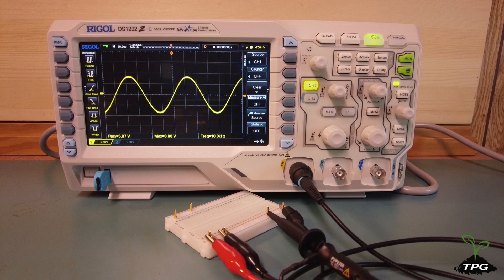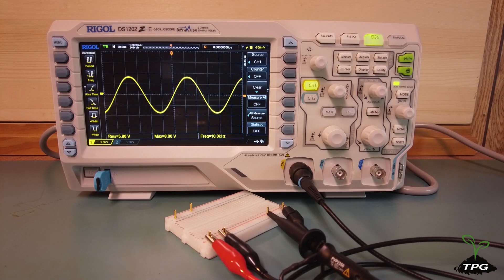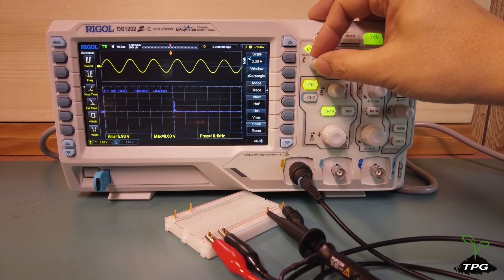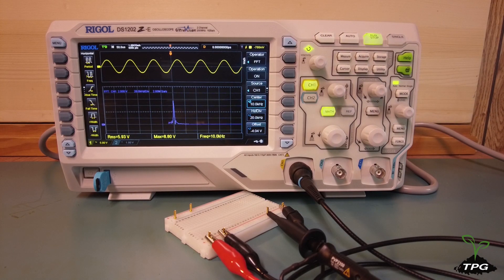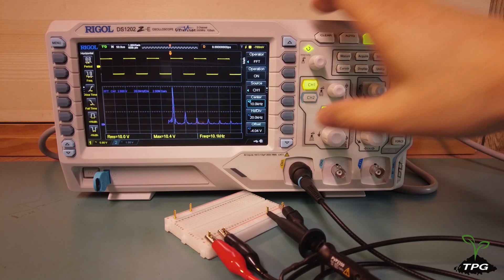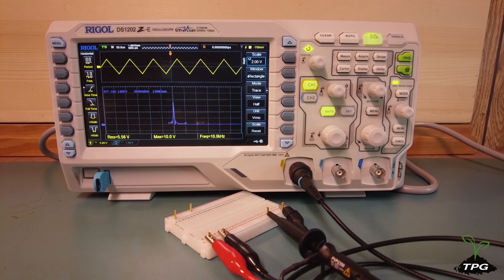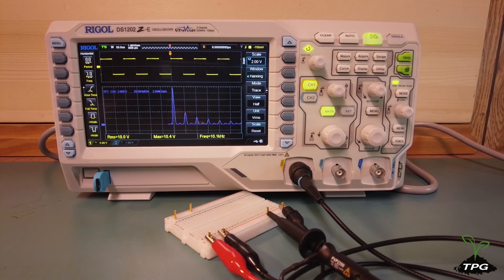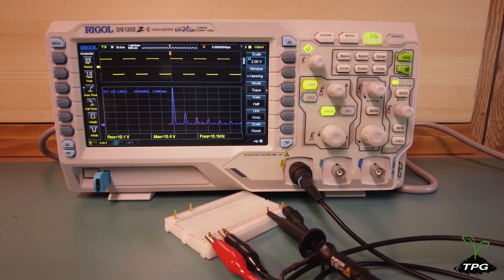Using an Oscilloscope to Display Frequency Spectrum with Fast Fourier Transform (FFT) Function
The FFT - Fast Fourier Transform function of the oscilloscope can convert time-domain signals into frequency-domain components, providing a frequency spectrum representation.
Users can simultaneously view the time-domain waveform and the signal's spectrum by using the oscilloscope's FFT function.
The faster a waveform transitions between its minimum and maximum values, the more significant harmonics it will have.